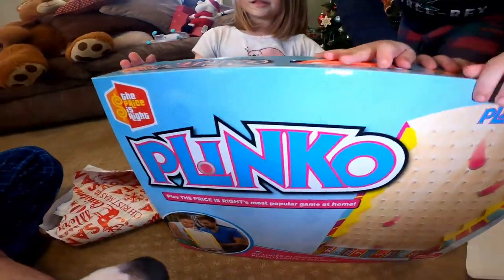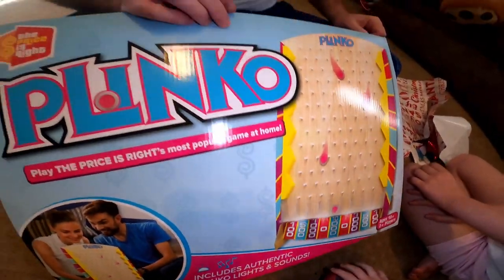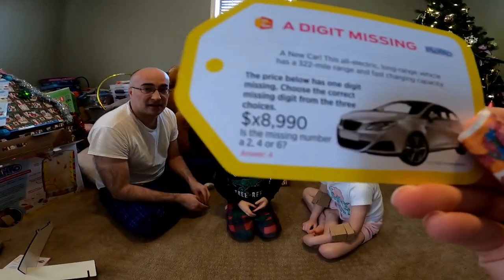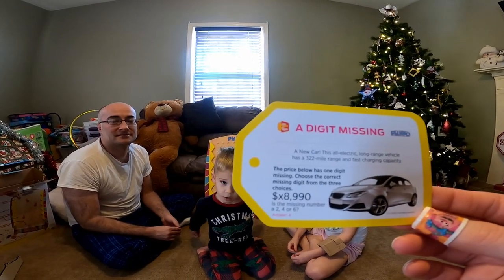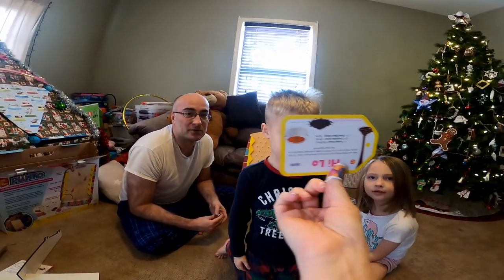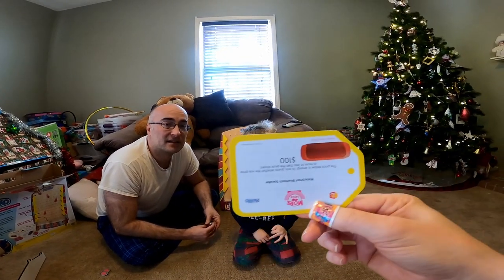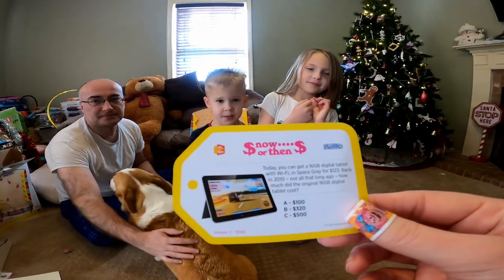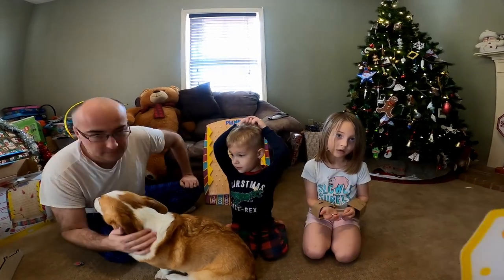Plinko Game Unboxing and Playing!!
We unbox and play with the PLINKO Game!  Fun game that is based on the fun game on the Price is Right!  Who will win?

A&PFunTV is a fun channel for Aubrey and Preston to share their experiences with learning new things, having fun, playing games, playing pranks and having holiday fun!  New characters will be introduced as the channel gets more popular and new games and challenges will be done!  A new addition to the family, our new dog Shenanigans, will soon be playing with us and making appearances as well.  She is a beautiful Pembroke Welsh Corgi with a sweet personality.  These videos for kids will entertain and help your children learn.